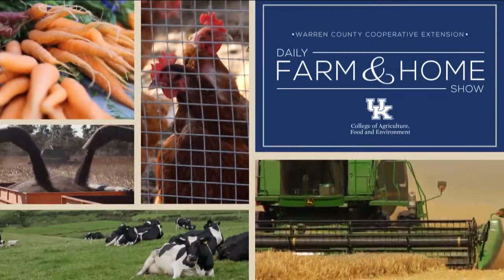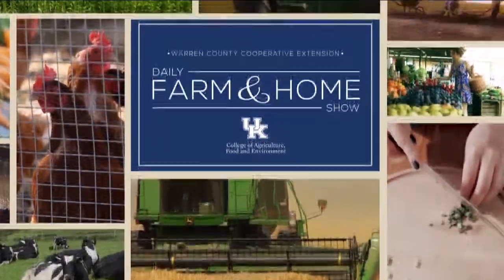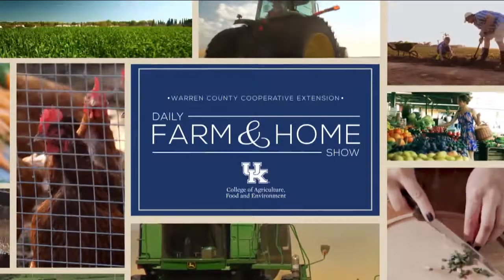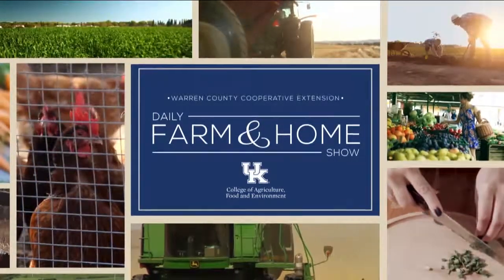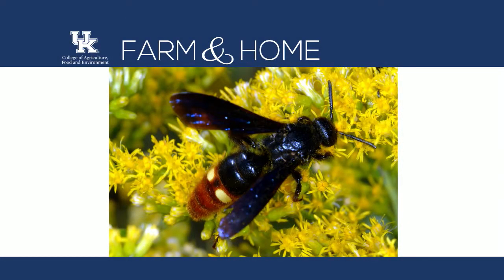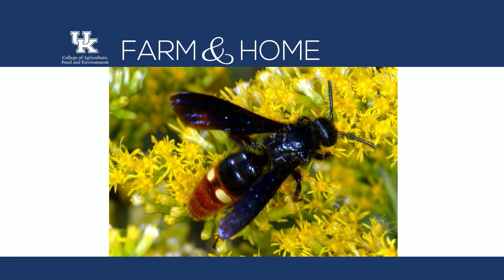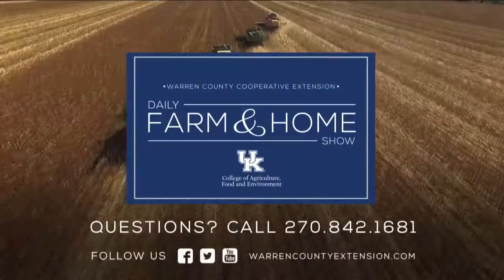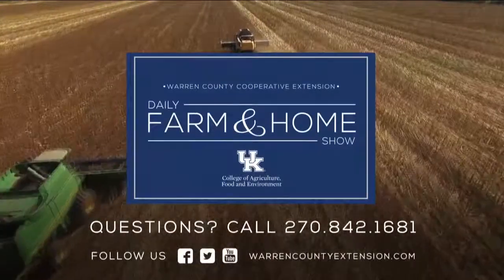Yard Wasps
Joanna visits with Ric Bessin, University of Kentucky Cooperative Extension Entomologist, to talk about the various types of yard wasps.
Kentucky is home to a variety of yard wasps. This is the time of the year when the colonies of the social wasps are at their peak. A few of the more common ones being seen are Scolia dubia, cicada killers, and yellowjackets. The Scolia dubia doesn’t have a common name but ‘grub hunter’ would describe its role. Female Scolia dubia patrol over lawns to dig into the soil in search of white grubs. She paralyzes the white grub with a sting and lays a single egg on it. She then makes a small underground chamber for the egg and grub. When the wasp larva hatches, it feeds on the white grub. These wasps can be very numerous where white grubs are abundant. Grub hunters pose little threat to us. Cicada killers are soliatary wasps that choose sites with specific characteristics: well-drained, light-textured soils in full sunlight that are near trees harboring cicadas. Females have significant stingers which they plunge into cicadas to inject venom that paralyzes them. Males lack stingers but are territorial. They will approach anything that enters “their area”, including walkers, people mowing or using weed-eaters, or riding tractors. Control may be desirable in situations where physical damage is occurring or the presence of the insects is causing significant distress. Yellowjackets are often considered the most dangerous stinging insects in the United States. They tend to be unpredictable and usually will sting if the nest is disturbed. These stocky yellow and black insects build underground paper nests, often using abandoned burrows of chipmunks or mice or holes in loose soil around shrubbery or landscape timbers. Nests may contain several hundred workers by late summer, making control attempts dangerous.